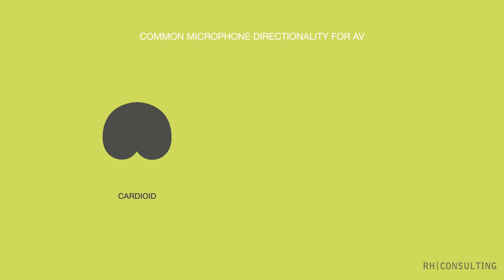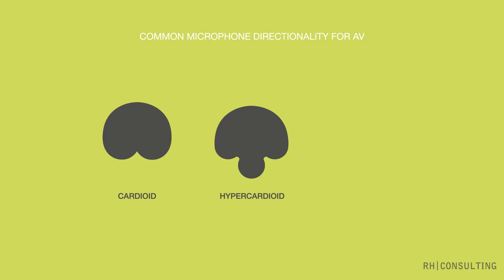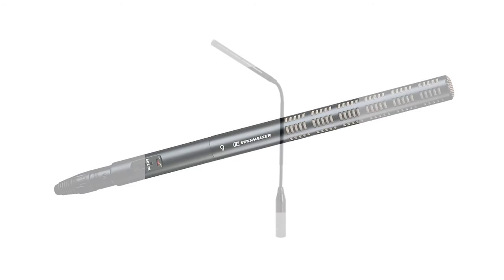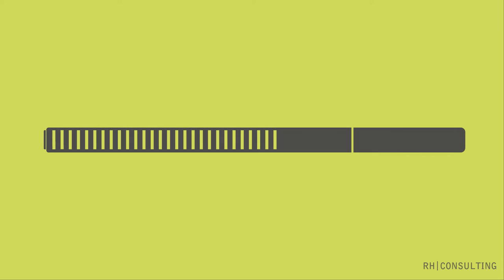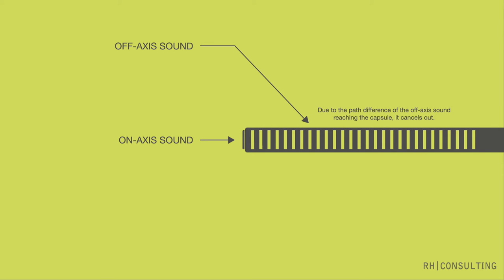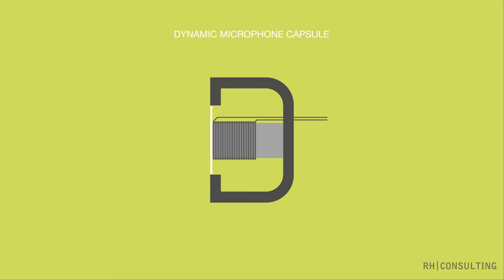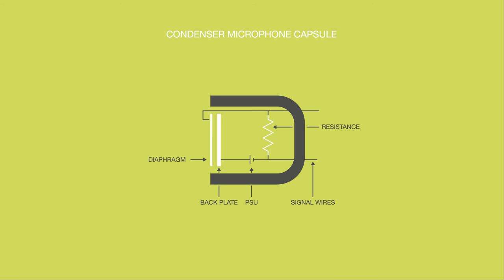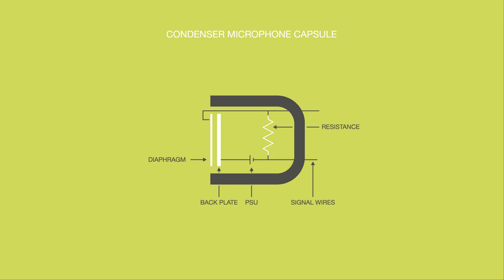Choosing the right Microphone | HowToAV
Expert Audio Consultant - Roland Hemming - joins the HowToAV team to discuss Choosing the right Microphone for your Audio System..

Microphones are most important part of any audio system. Using the wrong microphone or using it in the wrong way can lead to audio problems regardless of how good the loudspeakers being used are or if the rest of the system is incredibly sophisticated. Therefore, using the most appropriate microphone is essential.
How do I choose the right Microphone?

Omni-directional dynamic handheld microphone available at CIE GroupThere are a wide variety of microphones available to choose from, so selecting the best microphone for a specific use may become confusing. In terms of directionality, you only want certain sounds to be picked up by the microphone, such as the voice of the speaker but not the noise coming from an air conditioning unit.